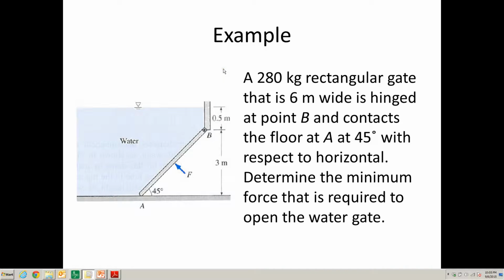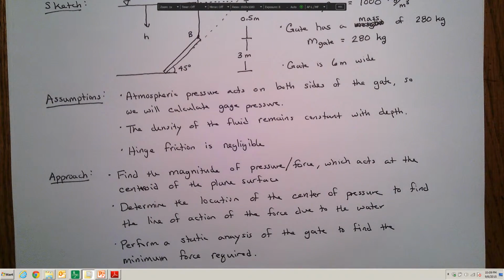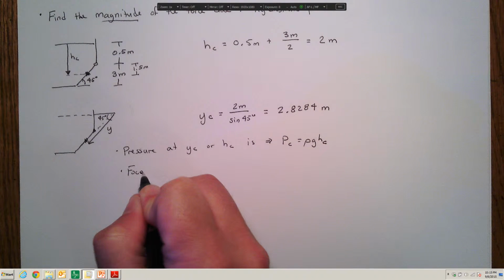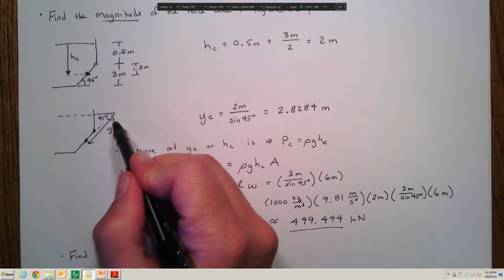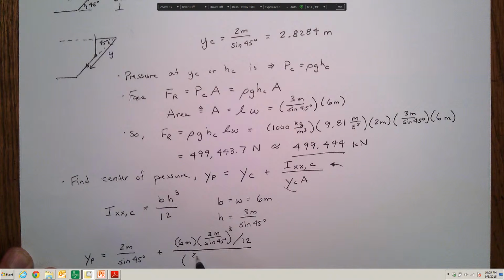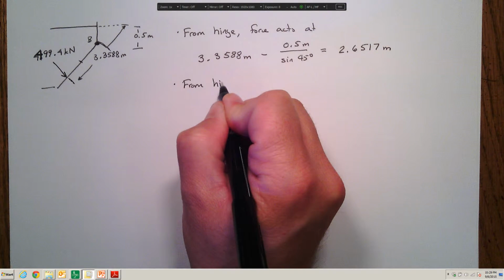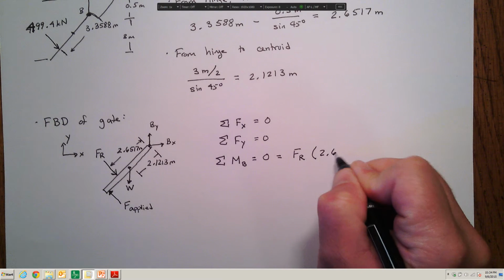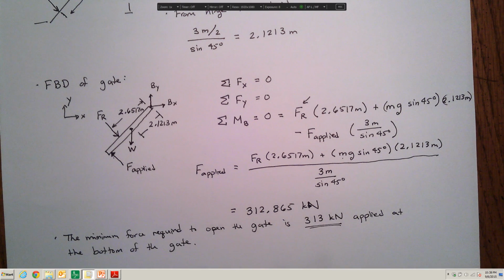ENGR 311 - Submerged Plane Gate Example 01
Class Example - Hydrostatic forces on a submerged plane gate.